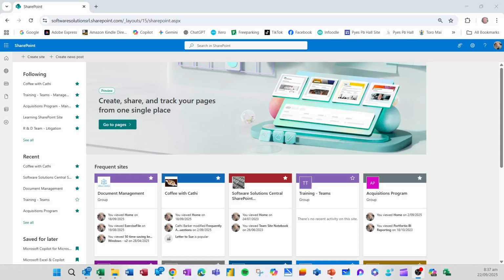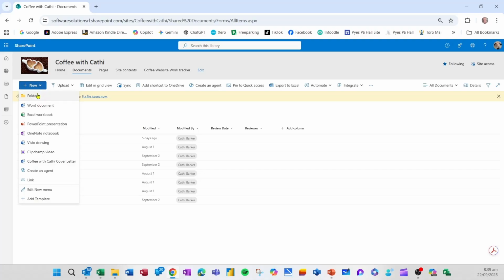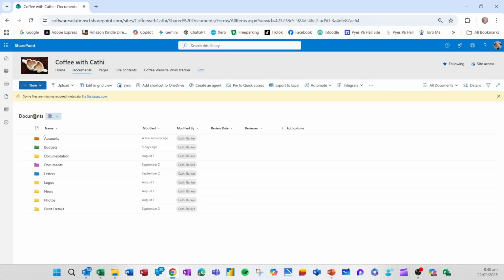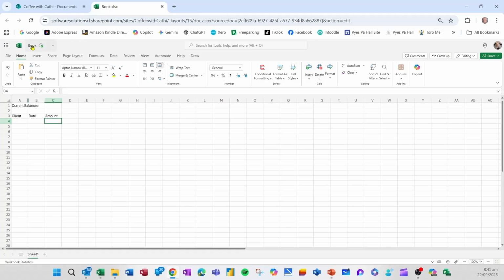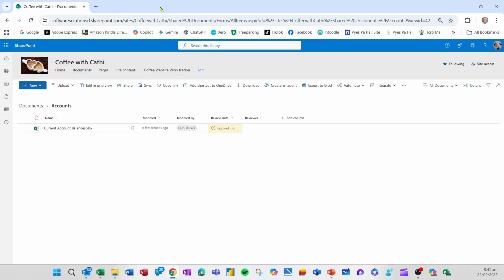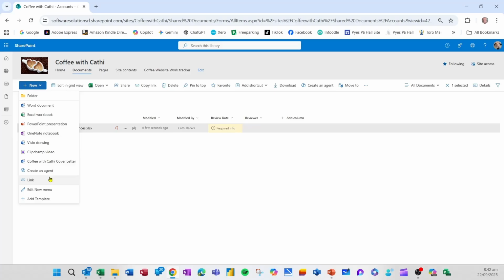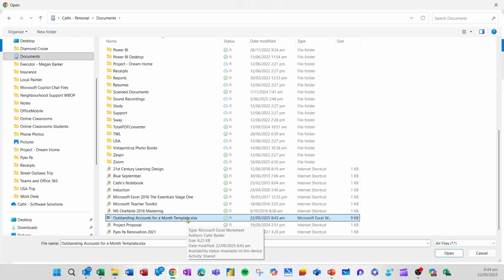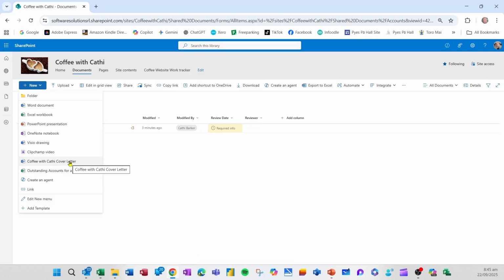Microsoft SharePoint Document Management Essentials (Video 3)